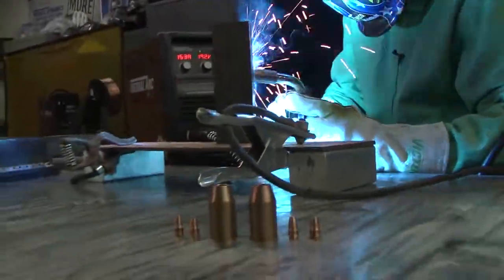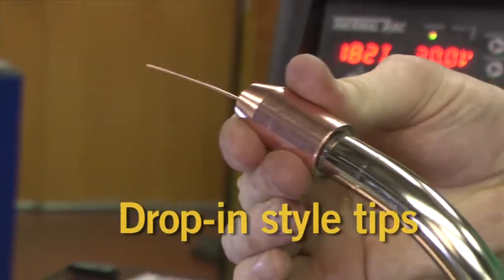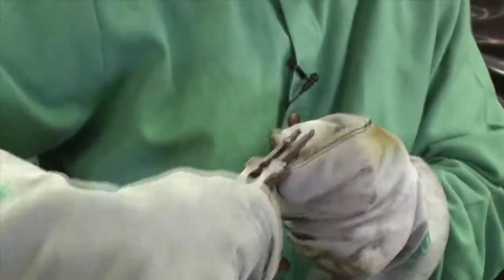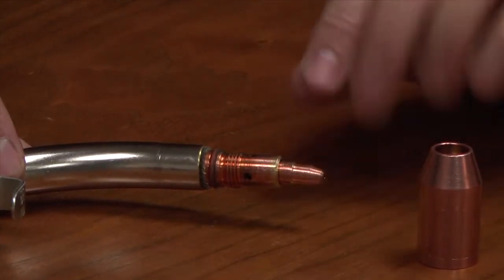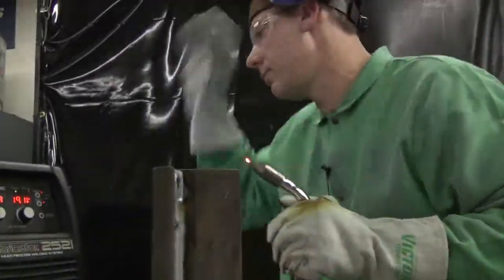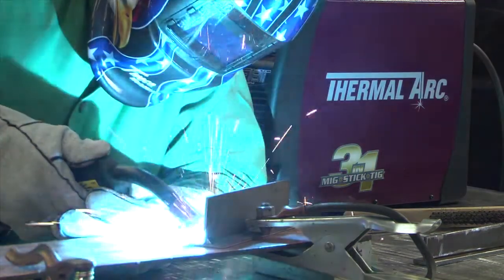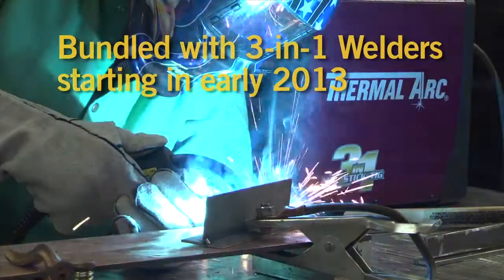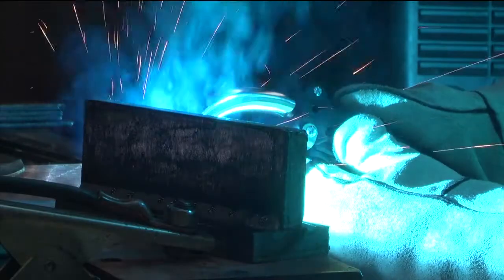Introducing Tweco Velocity MIG Consumables: All-copper Conductor Path, Drop-in Style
At FABTECH 2012, Tweco introduced its Velocity MIG Consumables and shared this video with our booth visitors.

Tweco Velocity Consumables feature an drop-in style contact tip and an all-copper conductor path that improve MIG welding performance.

Tweco Velocity Consumables are available on the new Tweco Fusion MIG gun starting in December 2012 and will come standard on Thermal Arc 3-in-1 welders starting in the first quarter of 2013.